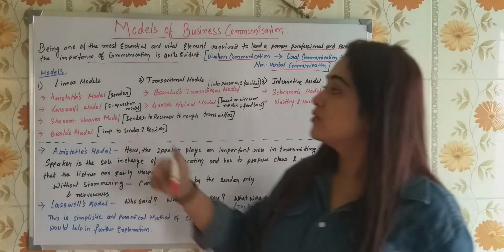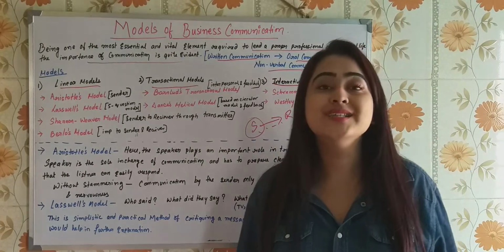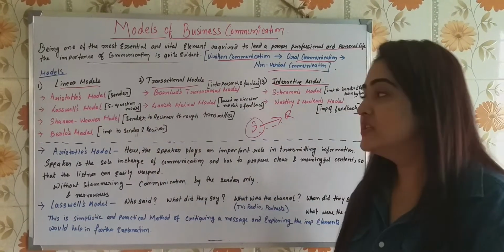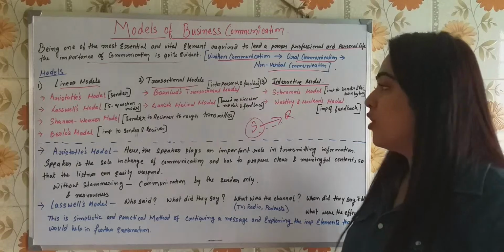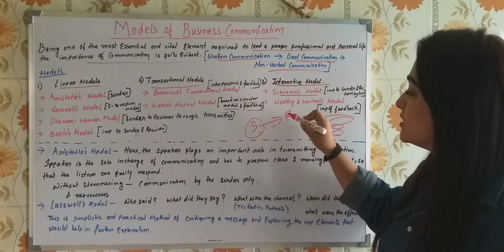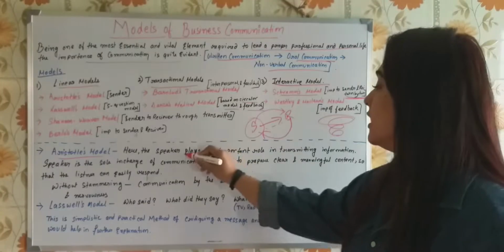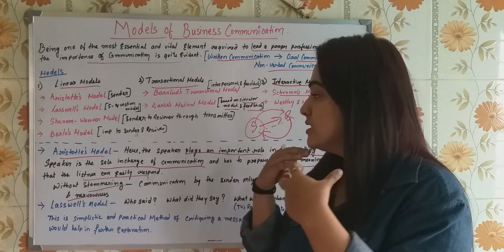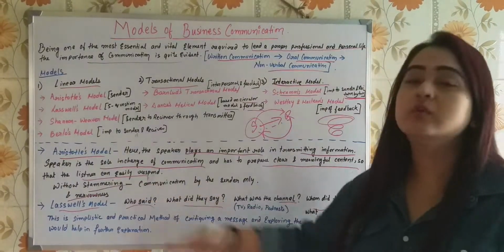Model Of Business Communication| Transactional Model|Linear Model| Aristoties Model|Lasswell's Model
describing all the models of business communication
What is Aristotile's Model?
Different types of Linear and Transactional Models.